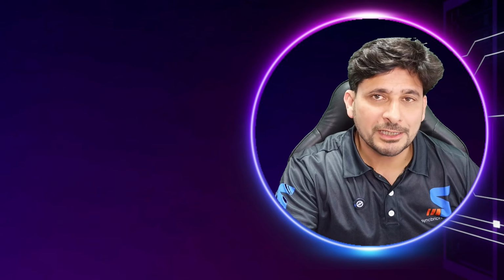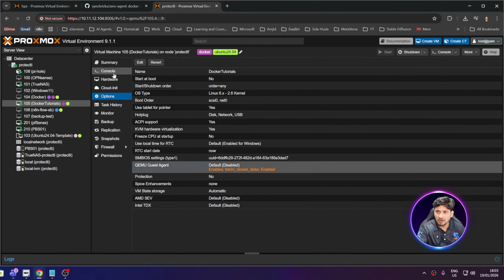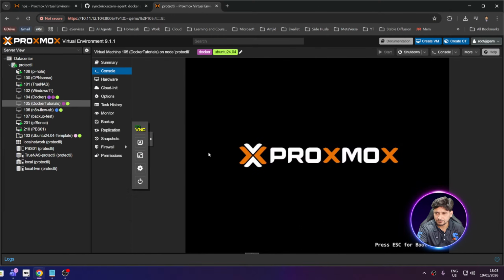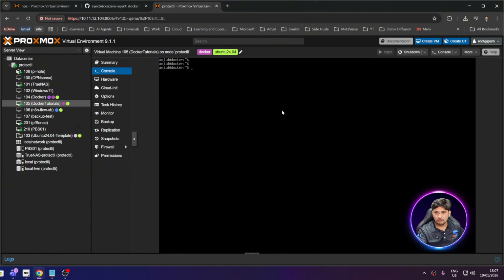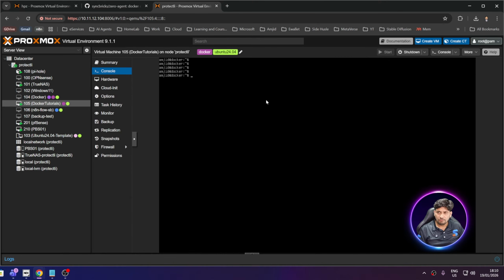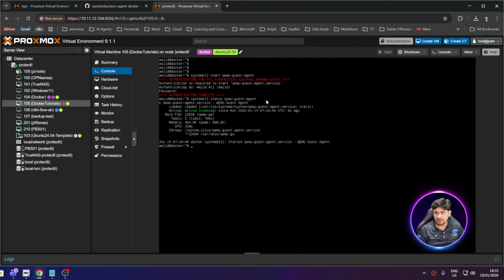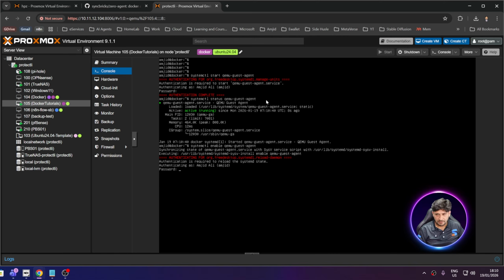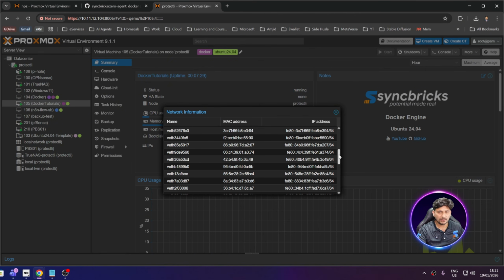Proxmox QEMU Guest Agent: Install & Enable in Ubuntu VM (Show IP, Shutdown Fix!)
nstall QEMU Guest Agent on Proxmox Ubuntu VM in 2 Minutes! Unlock accurate IP reporting, graceful shutdowns, backups, and VM monitoring. Perfect for homelab, enterprise IT, or Proxmox beginners!

Quick Steps (Ubuntu/Debian):

Enable in Proxmox VM Options → QEMU Guest Agent
SSH VM: sudo apt update && sudo apt install qemu-guest-agent
sudo systemctl enable --now qemu-guest-agent
Reboot & check Summary for IP!
Benefits: Real-time guest info (IP, hostname, resources), host-guest commands, better backups
Timestamps:
0:00 Why Guest Agent?
0:30 Enable in Proxmox
1:00 Install on Ubuntu
2:00 Start & Enable Service
2:30 Verify IP in Summary